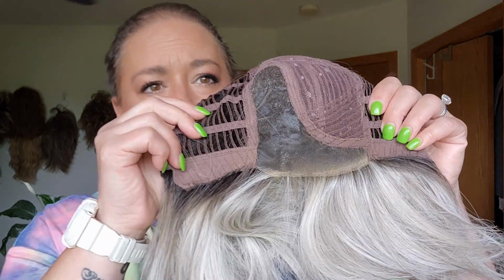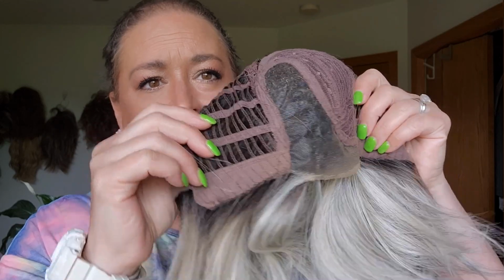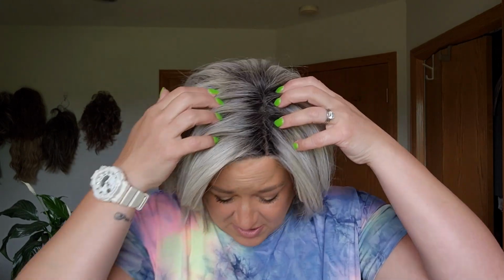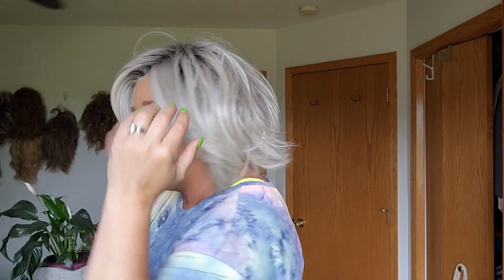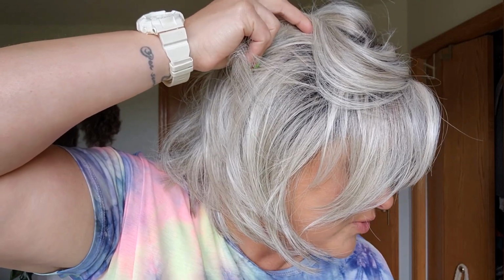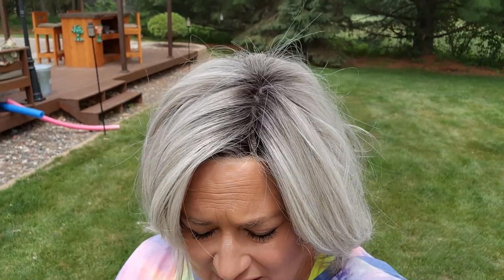BelleTress TORANI in CHROME | WIG REVIEW | Heat Friendly lace front, straight BOB!!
Timestamps:
0:00- Intro
2:19- Inside the cap
2:36- Sizing, fit, and coverage
4:10- Permatease
5:03- Lace front
5:46- Color Inside
8:20- Color Outside

💗💗WAS THIS HELPFUL?  Consider contributing to my tip jar- all donations help support my wig ministry 💗💗 Even more ways to support below ⬇️⬇️ 🥰

Other ways you can support me:
💗 Provide financial support to help pay expenses related to my videos and giveaways via Paypal